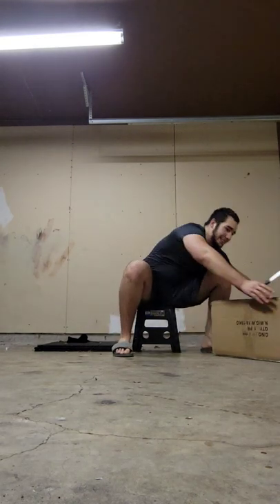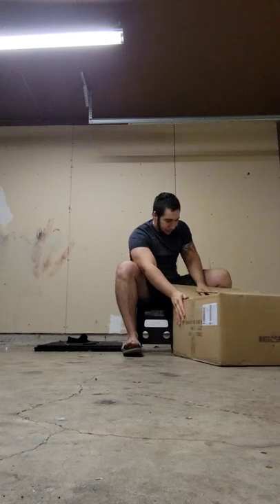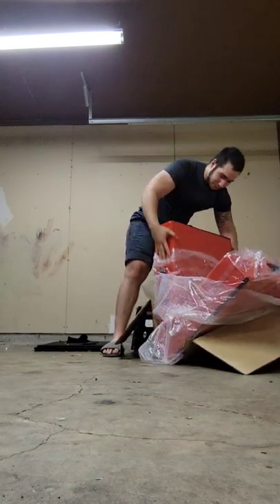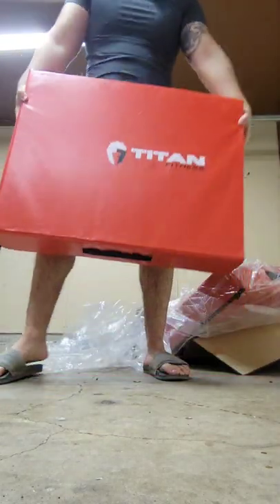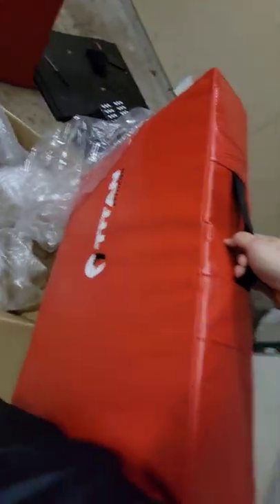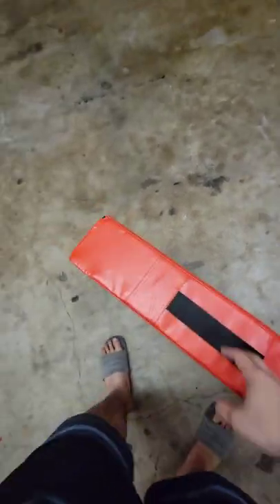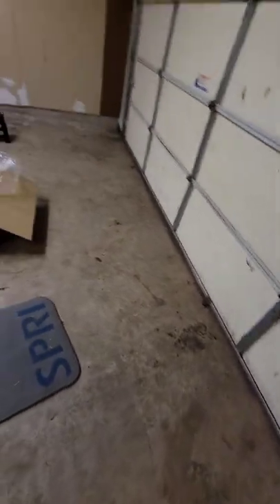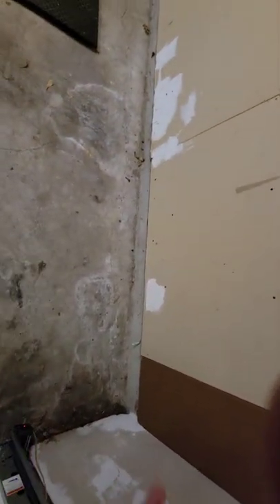Opening Titan Fitness Crash Pads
Got the Titan Crash Pads, and showed where imma layout all the equipment in the garage.